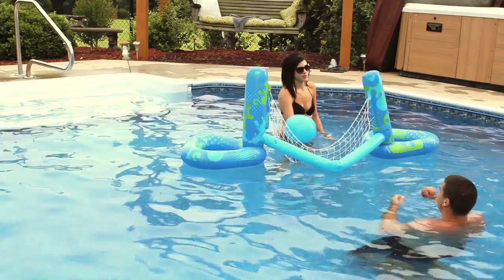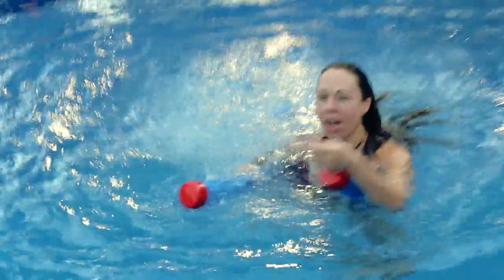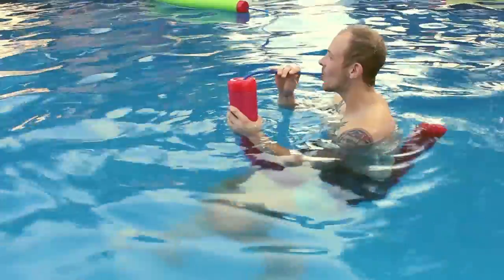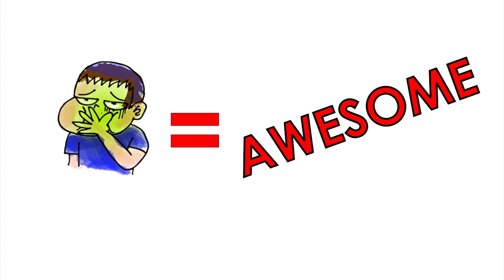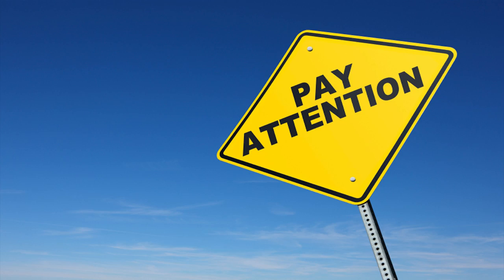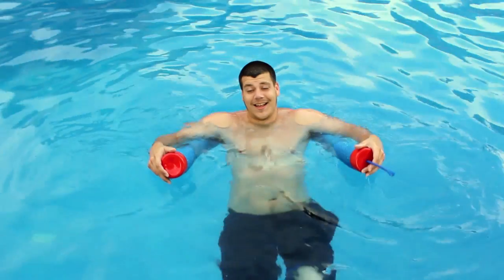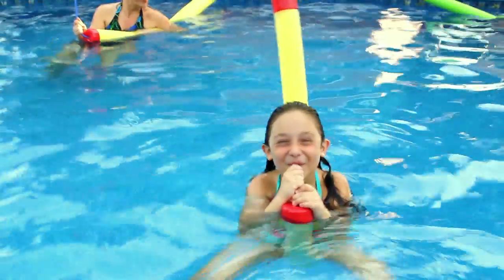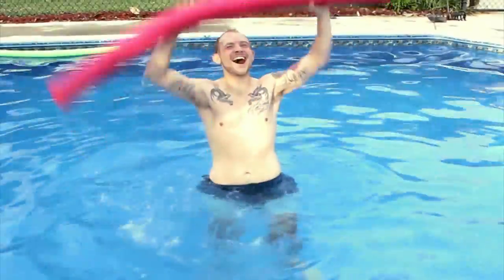Sip-N-Oodle - AWESOME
The Sip-N-Oodle holds 24 ounces of your favorite cold or frozen beverage inside the noodle!